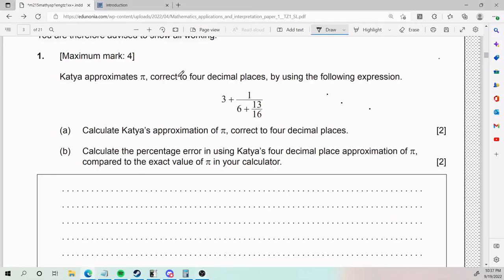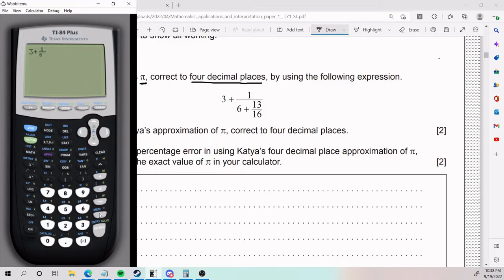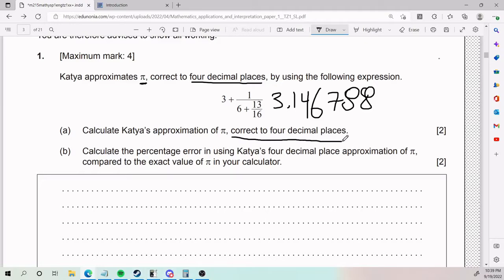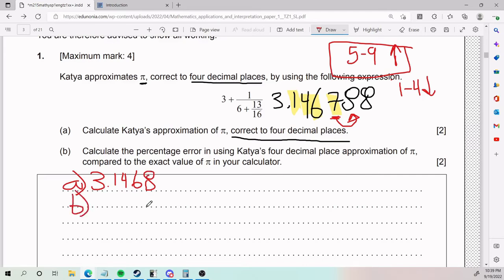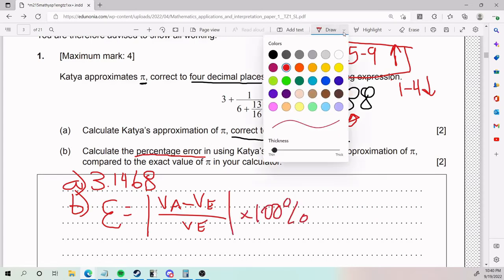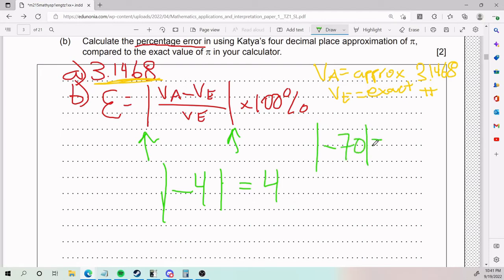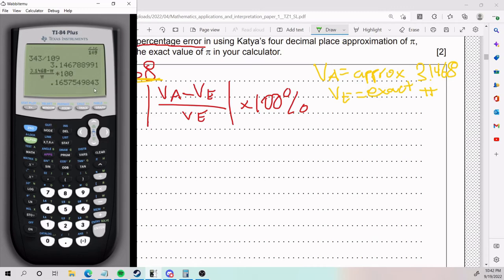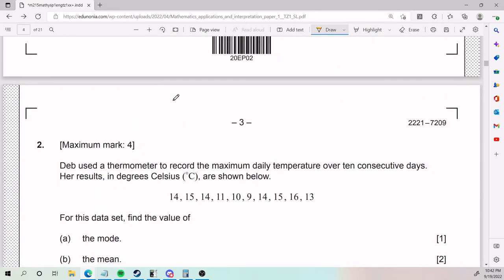AI SL: Approximation example 1 (% error, decimal places)(Paper 1 TZ1 May 2021)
0:00 Part A (Approx to four decimals)
2:14 Part B (% Error)